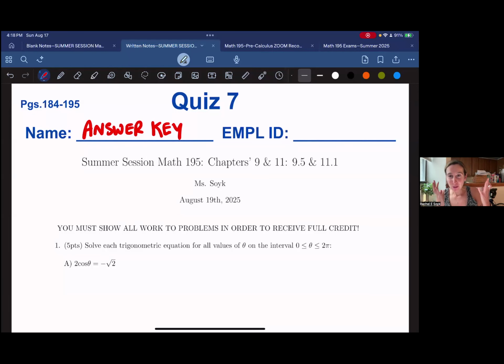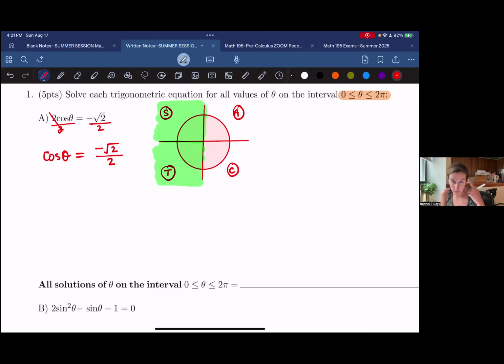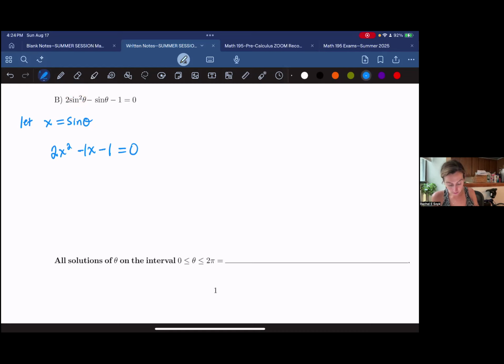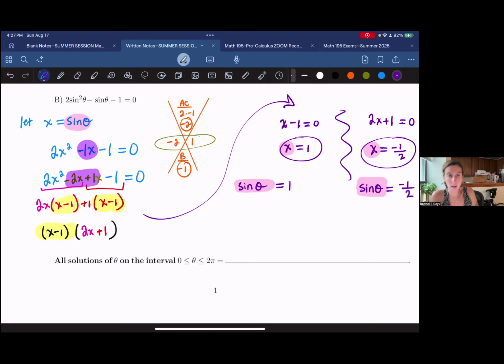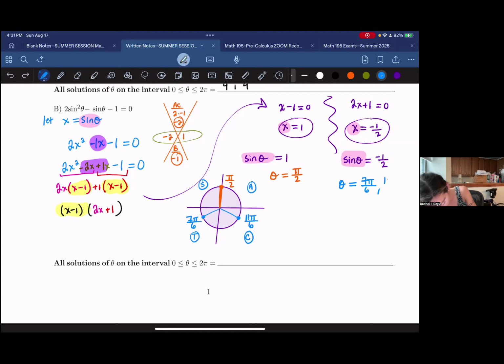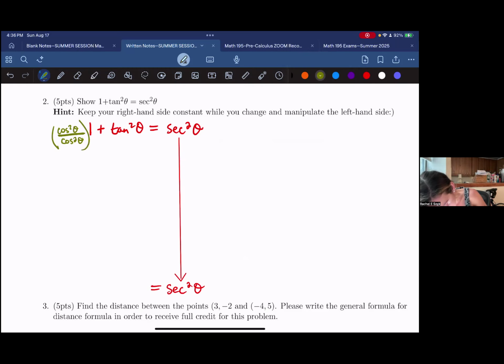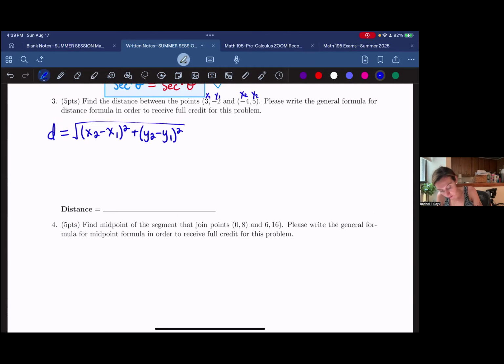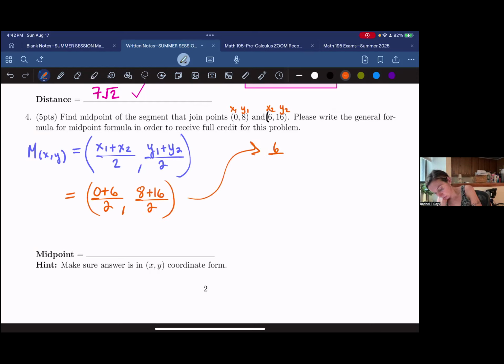Quiz 7 Review--Math 195--Lesson 31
Lesson 31
Covers 9.5 and 11.1 Material